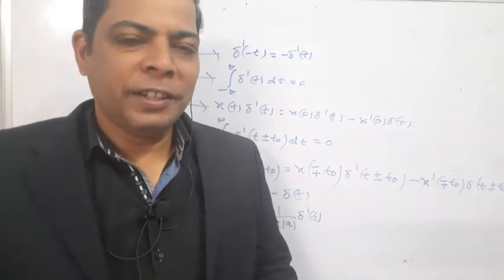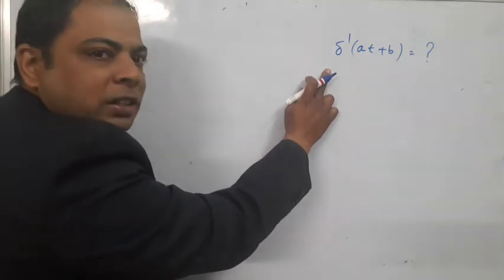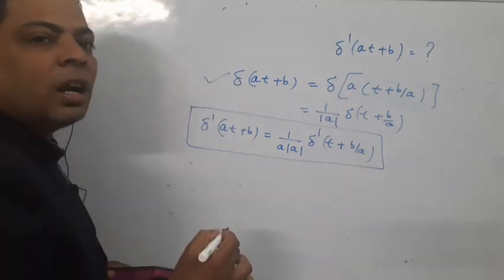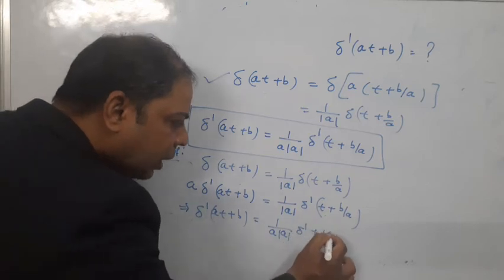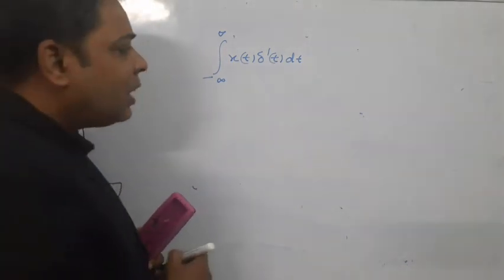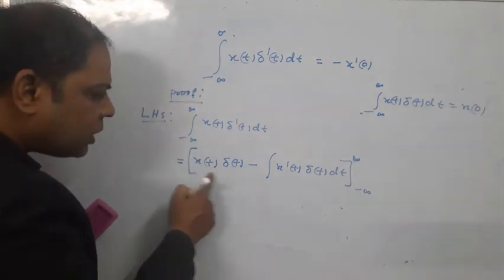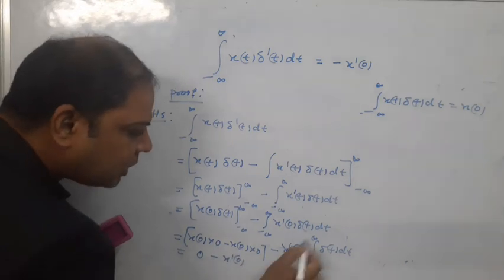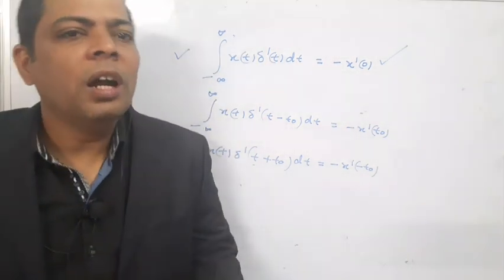DOUBLET SIGNALS AND IT'S PROPERTIES PART 3 BY BRAJA SIR